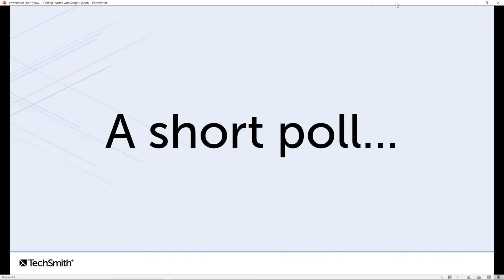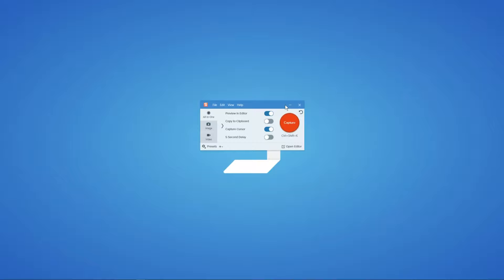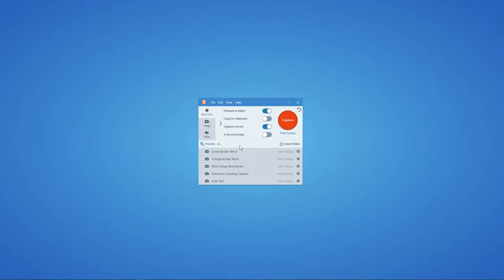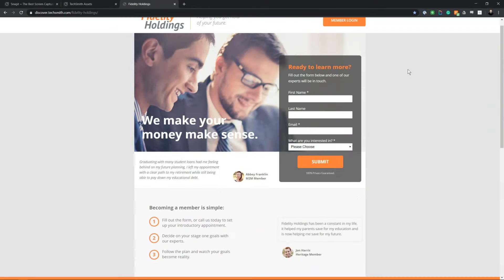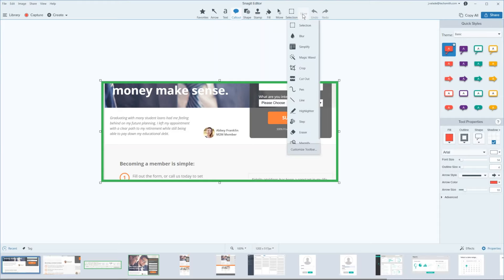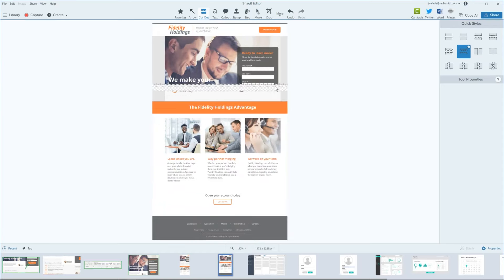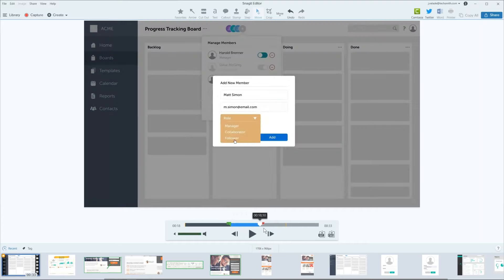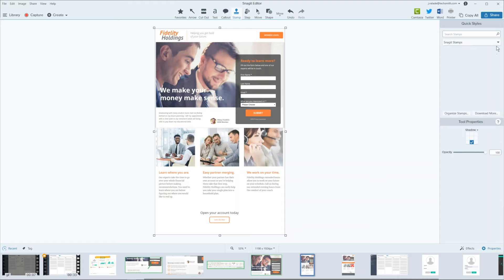Get Started with Snagit [Webinar]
Learn more about Snagit and boost your knowledge of general visual content creation.

Jason Valade, our ATD Certified Master Trainer takes you through some basic ways to set up your copy of Snagit and make it work best for you.

Like what you see but wish you could have asked questions live throughout the presentation? Join us next time we have a free webinar!
We offer various webinars each month aimed at making you a better creator.
Check them all out over on our

Timestamps

Introduction: 00:00

Capture Window: 02:40

Example Capture 05:20

Scrolling Capture: 08:40

Panoramic Capture: 10:30

Editing Presets: 12:29

Share Destination: 15:20

Modified Panoramic Capture: 22:50

Adding an Additional Share Destination: 23:50

SnagIt Editor Walkthrough: 26:40

Customizing the Toolbar and Tips: 28:50

Cutout Tool: 34:50

Stamp Tool: 35:30

Recents Tray and Library: 37:00

Image from Template: 38:30

Video Capture: 40:50

Exporting Video: 43:40

Saving as a GIF: 44:40

Video from Images: 46:20

Where to find Library files: 48:48

Straight Line Tool: 50:14

Custom Stamps: 52:00

Outro: 56:00